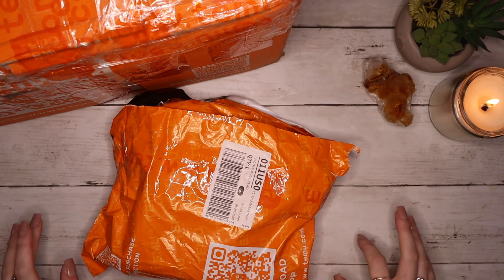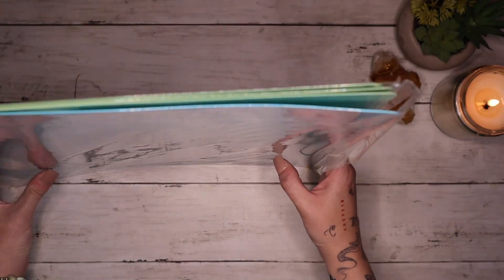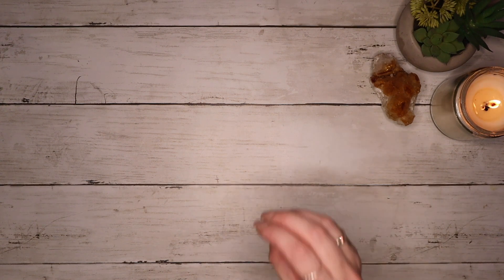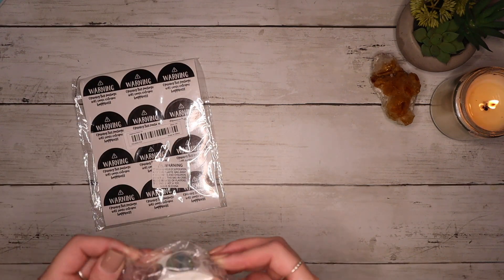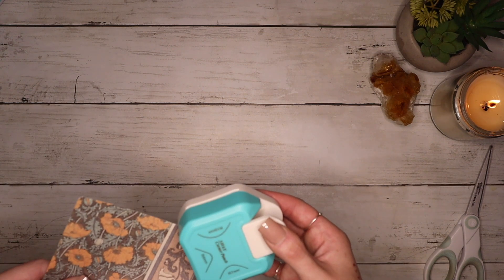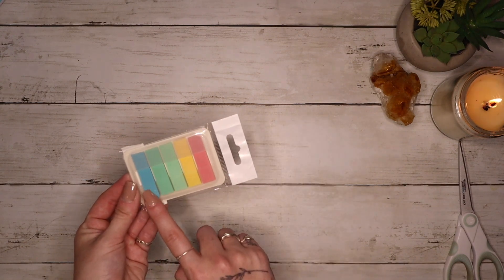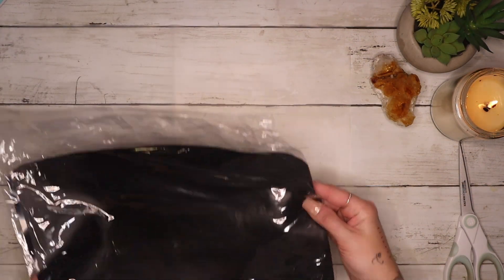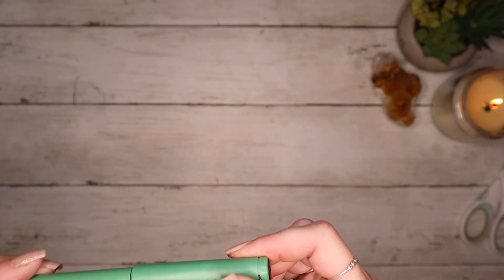TEMU Haul! | Cricut Tools, Tech, Crafting, + More! | Is It Good Quality??? | 23 Year Old Budgets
My First TEMU Haul! Cricut Tools, Tech, Crafting, + More!

or search my code: join7695 on the Temu App to claim!

Here are links to the things I got! vvv

Come get cash back on Fetch with me!  Sign up w/ code 71R4G & get extra pts when you scan your first receipt

Interested in investing?  Try Robinhood!  Join Robinhood with my link and we'll both get a free stock 🤝

CODE: LILYBUDGETS